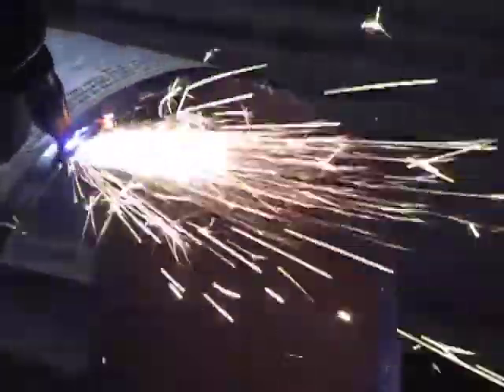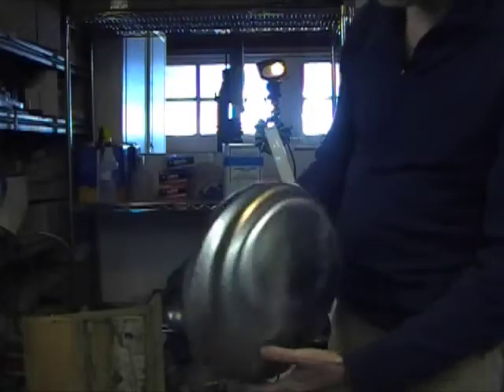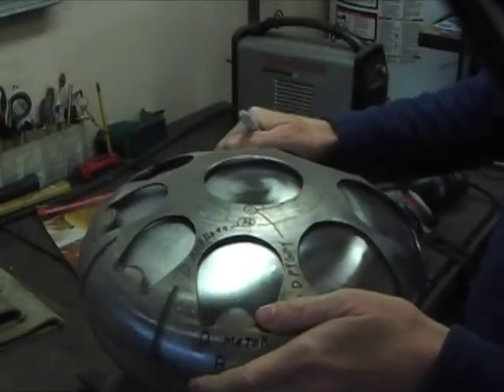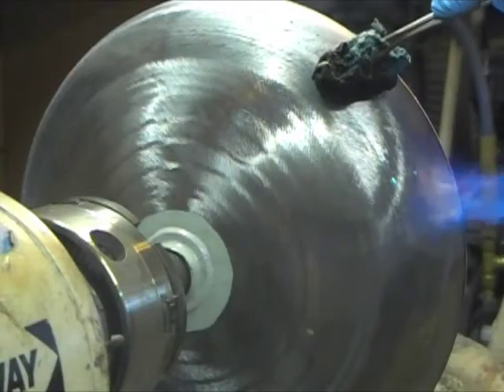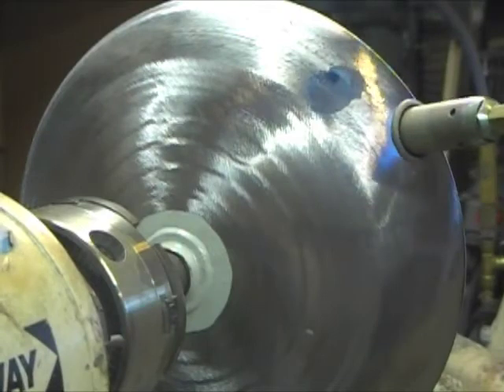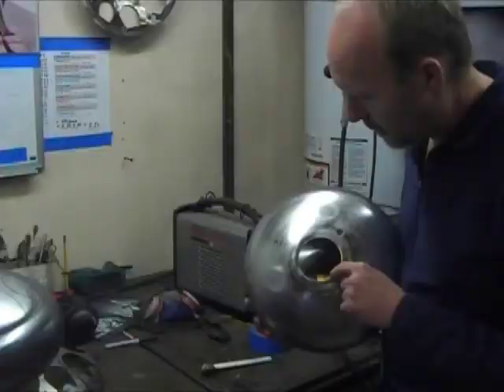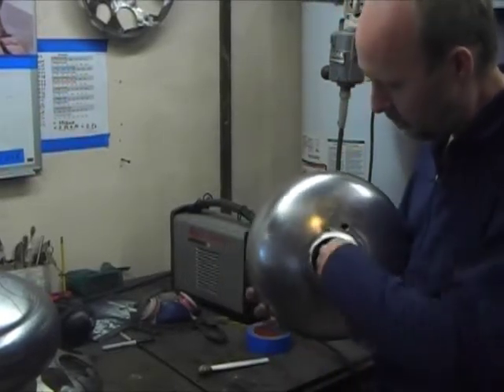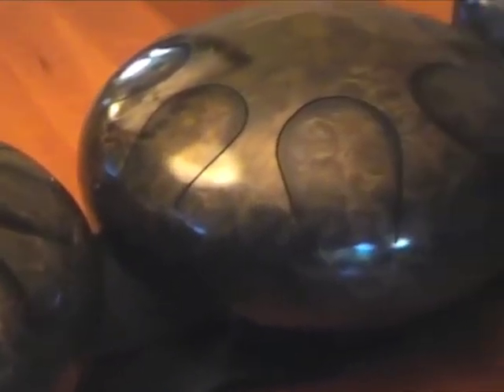The Zen drums of Spike Finch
After an injury, Steve "Spike" Finch finds peace in his art, which includes making serene-sounding Zen Tambour drums out of propane tanks.